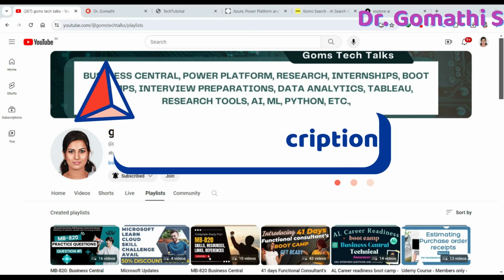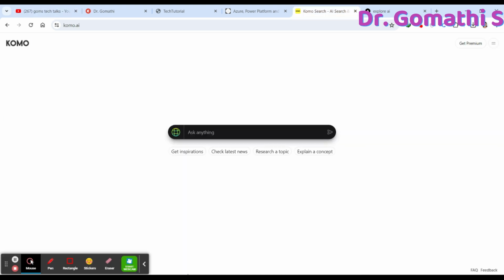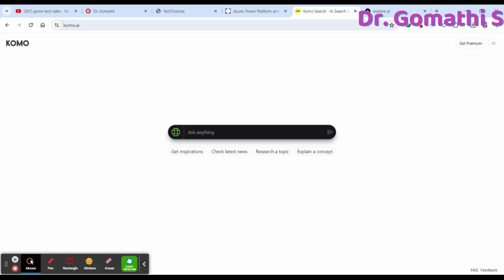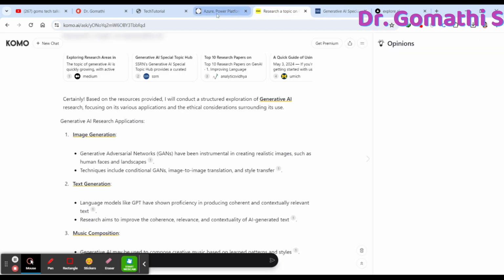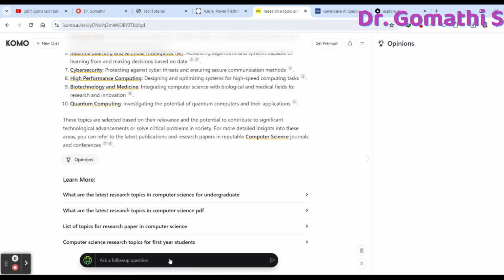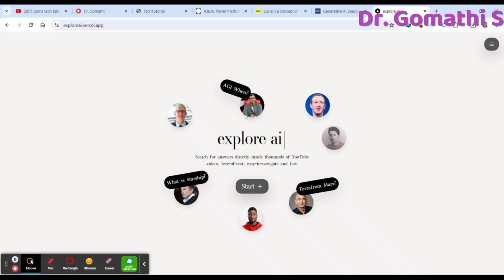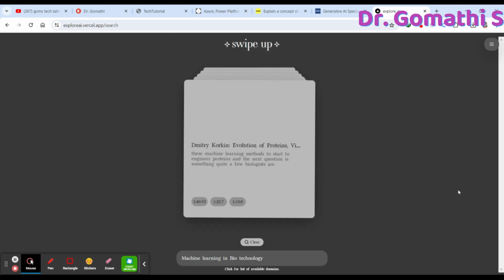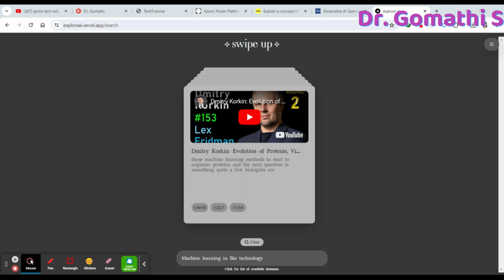The 2 Best AI Research Websites Every Scholar MUST Use!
1.

2. 100+ Interview questions and answers- BC Technical

Title: The 2 Best AI Research Websites Every Scholar MUST Use!

Description: In this video, we will explore the top 2 AI research websites that every scholar must know about. These websites offer valuable resources, cutting-edge research, and tools for those interested in artificial intelligence.

1. HUION HS64 Graphics Drawing Tablet

Happy learning